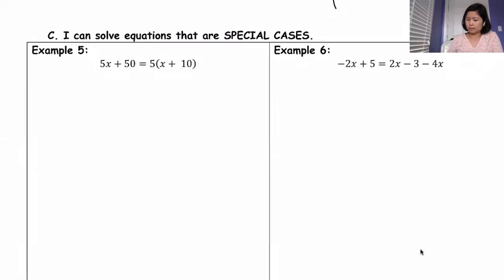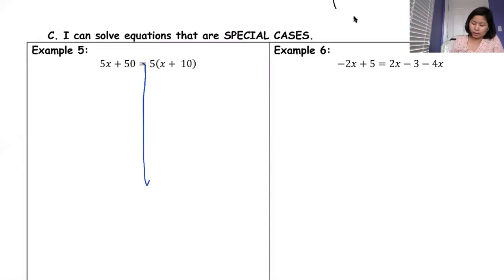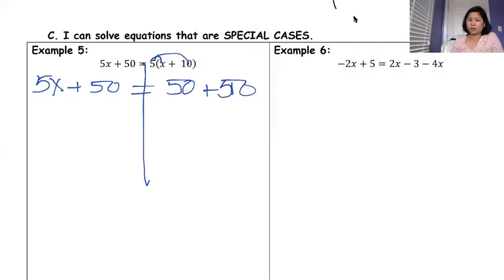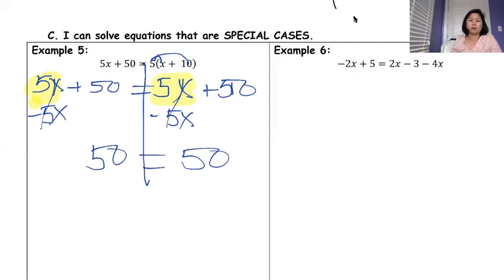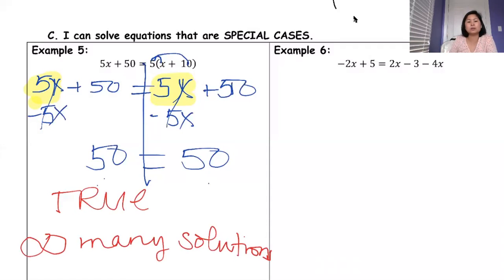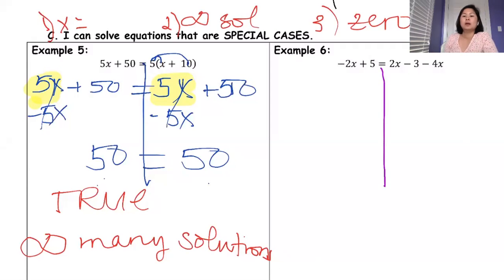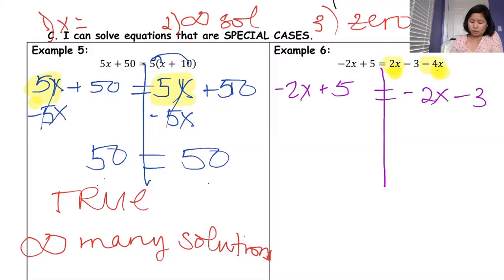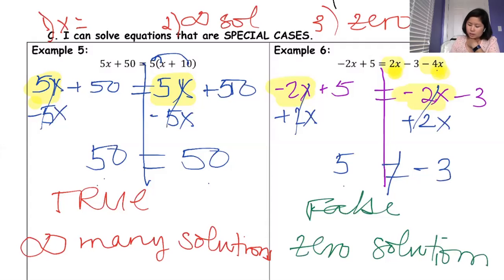0 3 Notes Special Cases